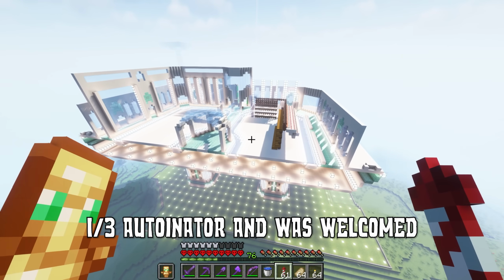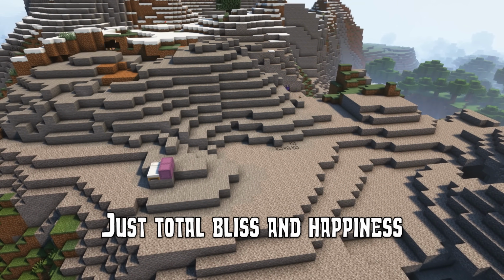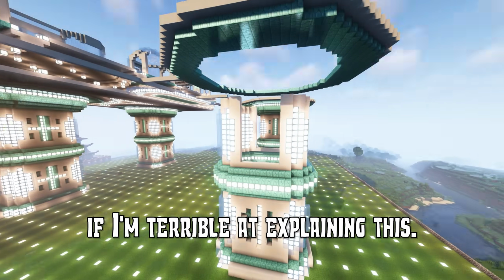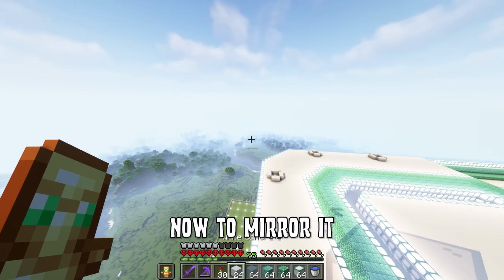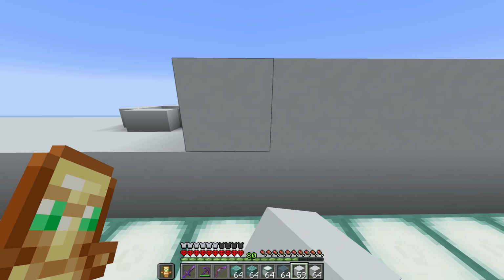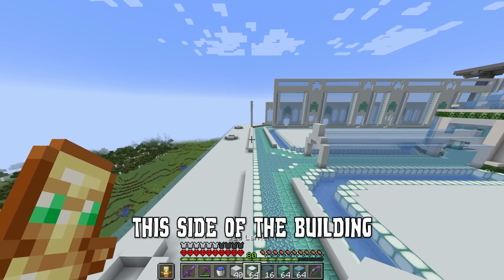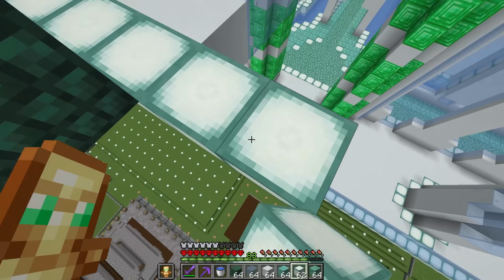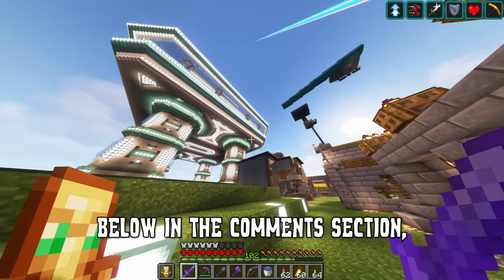This Megabuild Took Me 1 Year! - Minecraft Hardcore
I Spent 1 YEAR Building This MEGA BUILD in Minecraft Hardcore! (#7)

I've played in this minecraft hardcore world for over 1 year now. Well over 1000 Days now and I still haven't completed my largest mega build. The Autoinator. In todays episode of minecraft hardcore, I'll be completing this mega build that took me over 1 year to build. This MEGA BUILD Took an Entire YEAR in Minecraft Hardcore! I Suffered For 1 YEAR Building This in Minecraft Hardcore! Building The Largest REDSTONE MACHINE in Minecraft Hardcore! If you enjoyed this, it would mean a lot if you leave a like on the video! Thanks 😊